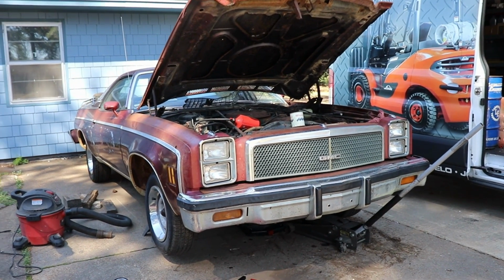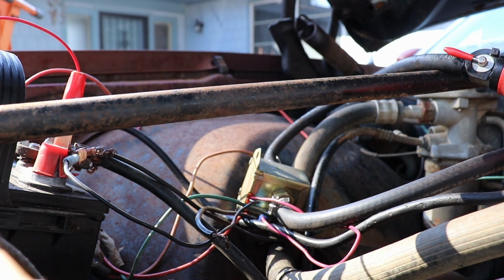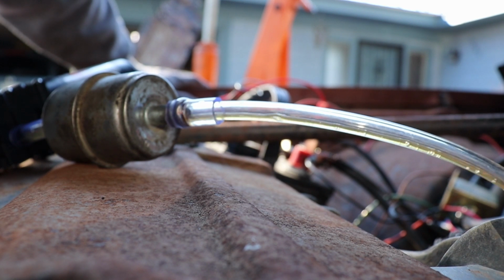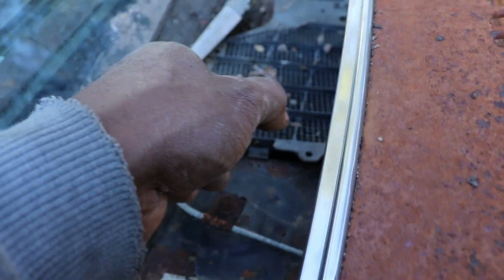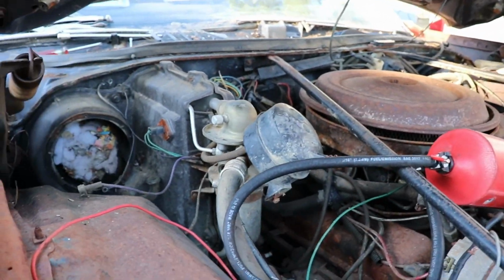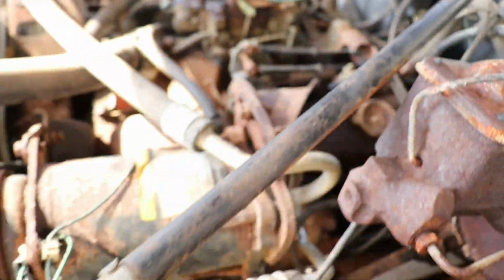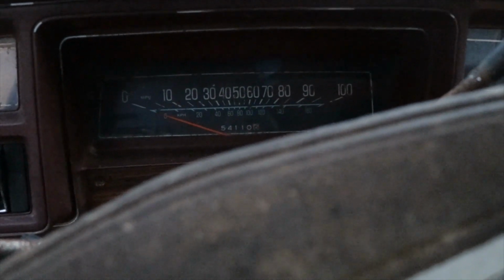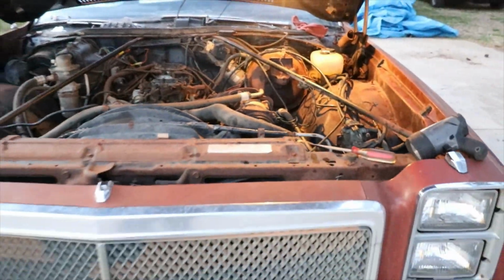1976 GMC SPRINT. Will it run. Pt.2 Esp.503#willitrun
Well got time to work on the car / truck.